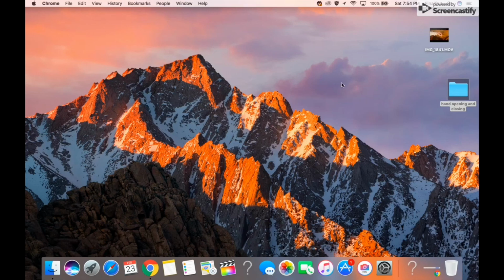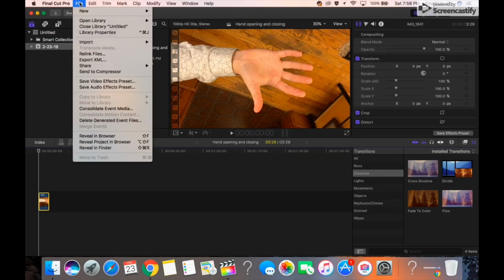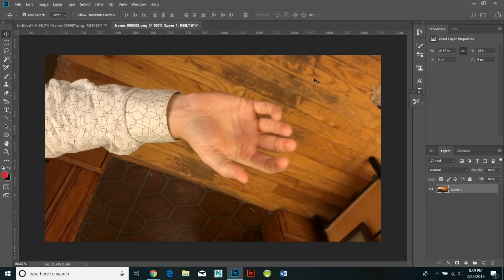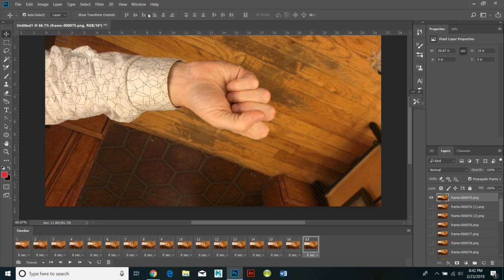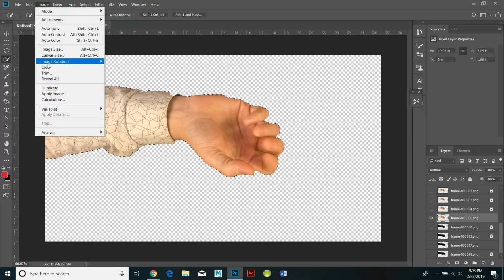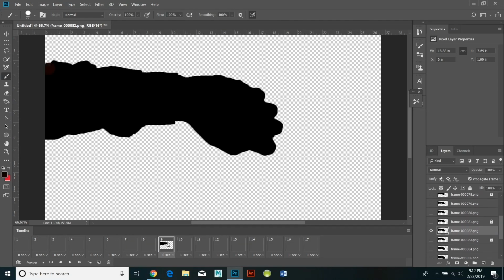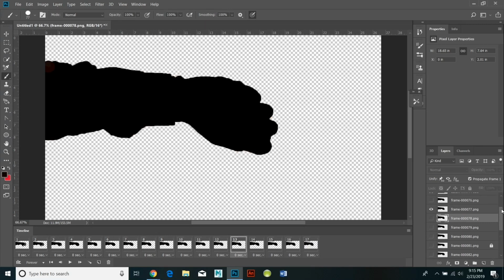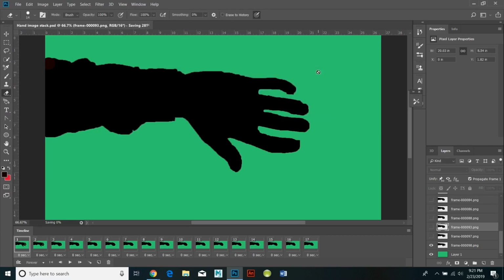Rotoscoping using Final Cut Pro and Adobe Photoshop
Since the earliest days of animation, professional animators have been using rotoscoping to create realistic action sequences. This video will teach you how to use editing software to export video clips as image sequences, stack them quickly in the correct sequence in Photoshop and draw over them  to create animation frames.